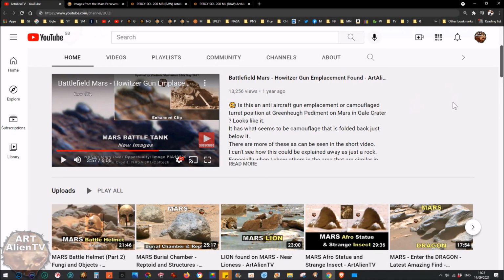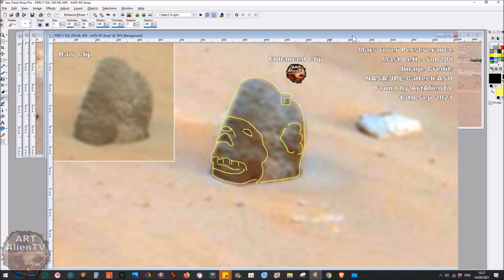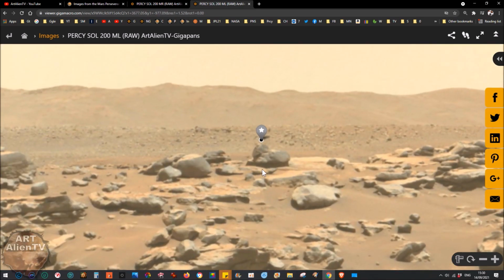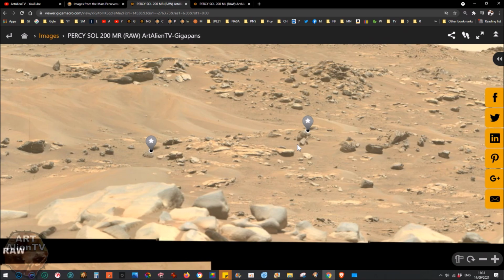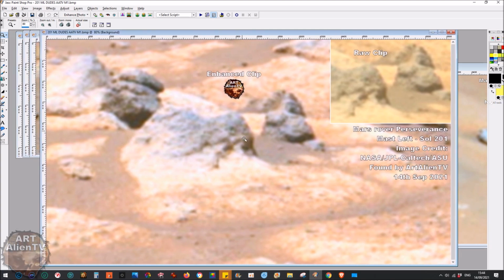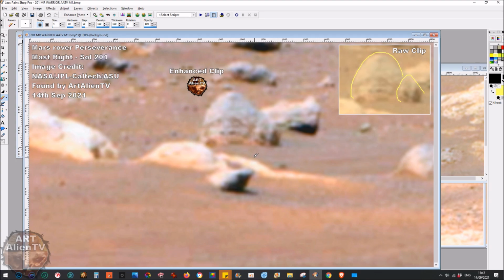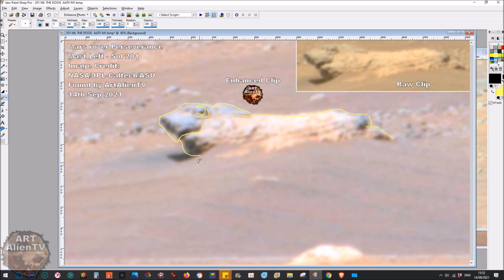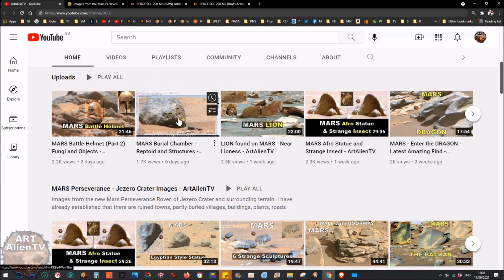MARS Perseverance - Crazy Sh-t in Jezero Crater - ArtAlienTV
More crazy finds near the Perseverance rover in Jezero Crater. Apes and sculptures. From Sols 200 and 201 Mastcam Z images. A lot to see here !

These were first found by Joe White - ArtAlienTV - Sep 13/14th 2021 and
published on YouTube first by ArtAlienTV - Sep 14th 2021.

Image Credit: NASA/JPL-Caltech/MSSS
Image Credit: NASA/JPL/University of Arizona
Image Credit: NASA/JPL-Caltech/ASU